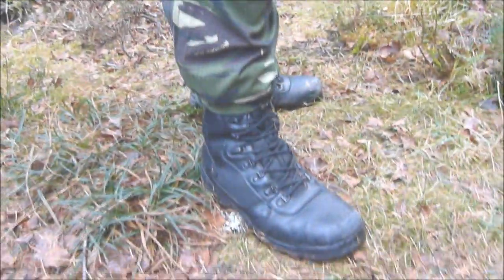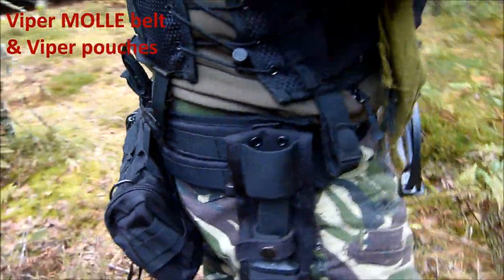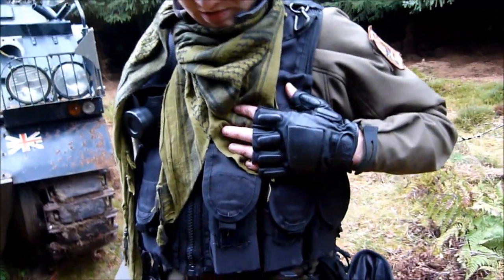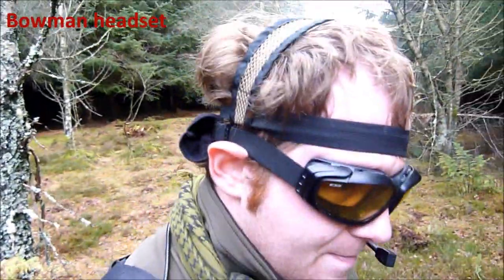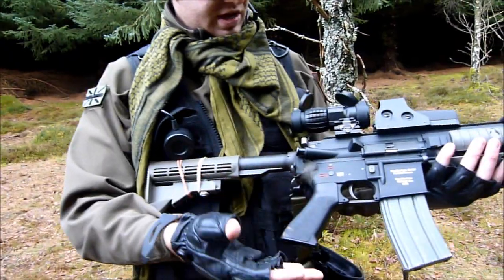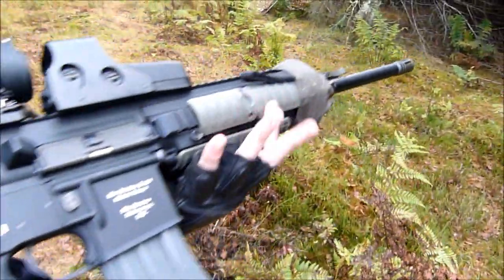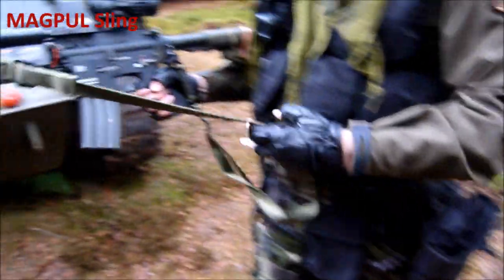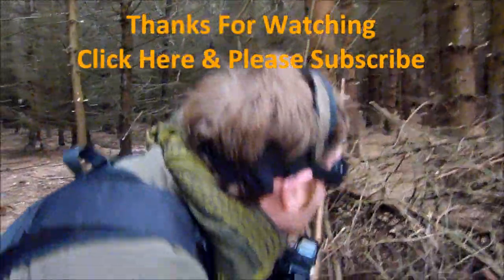Airsoft Player Profile "Rod" SRC HK416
Rod has been playing arisoft for a while.  He had an M14 for a while but know has his HK416.  He is loving the new role on the airsoft field.  Back at the front moving part of the strike team.

The camera I used is a Panasonic Lumix FZ45.  I used windows movie maker to edit the footage.